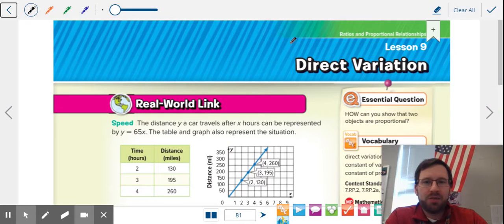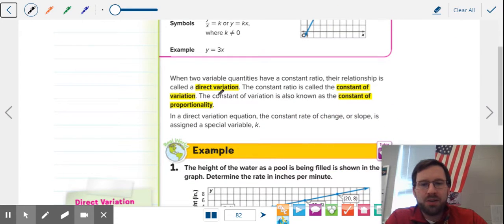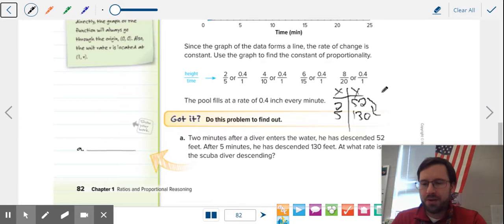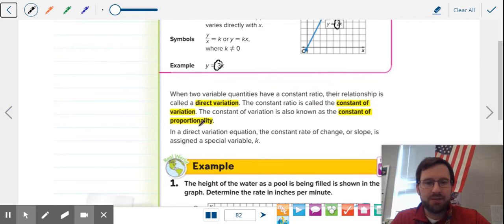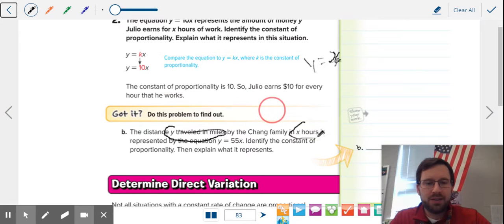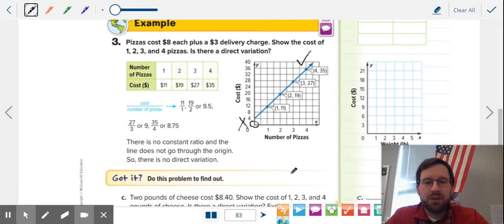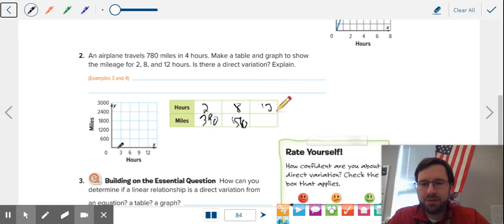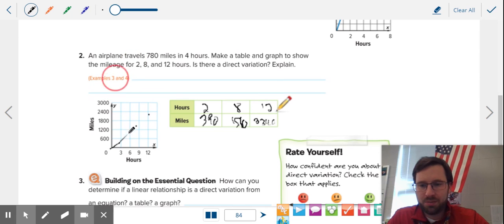M7 4.9 Direct Variation